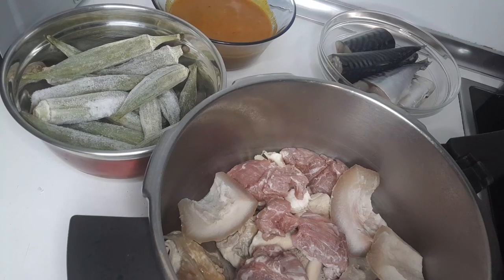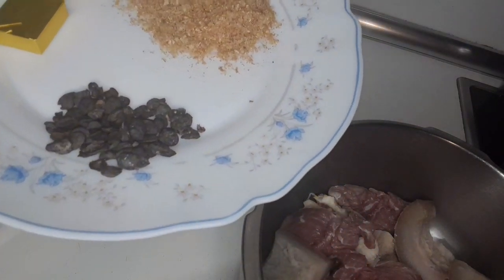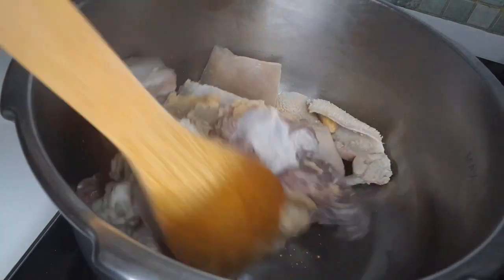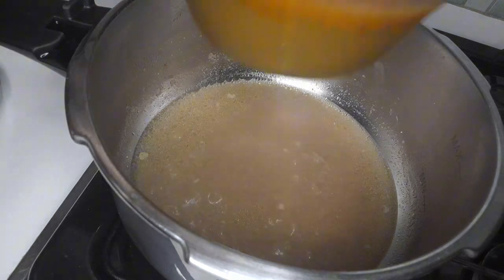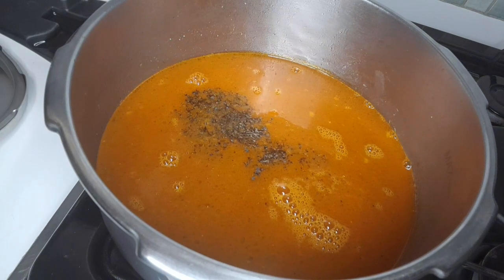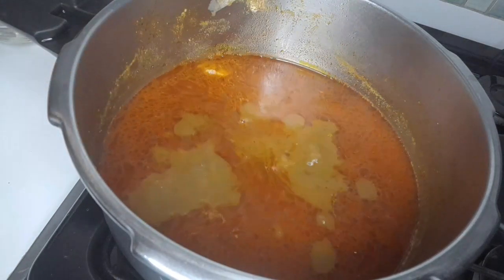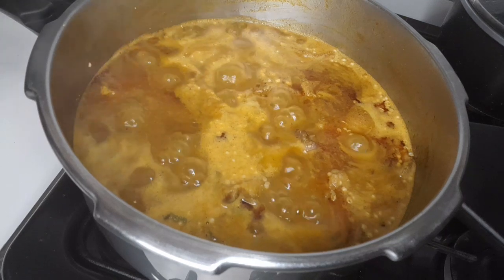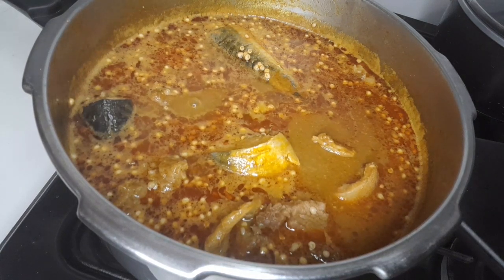How to cook delicious! DELTA Banga and Okro soup recipe